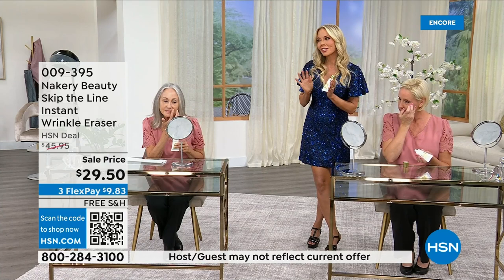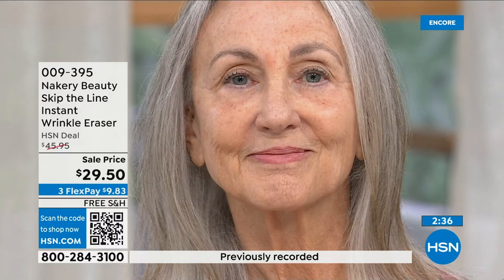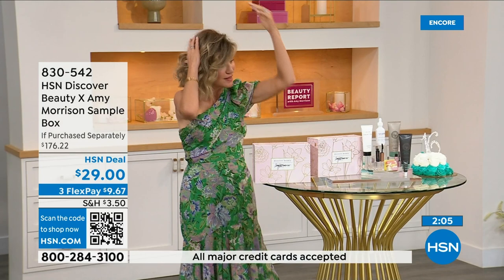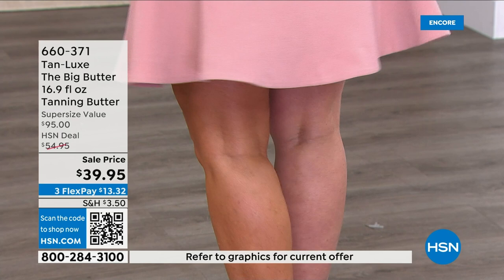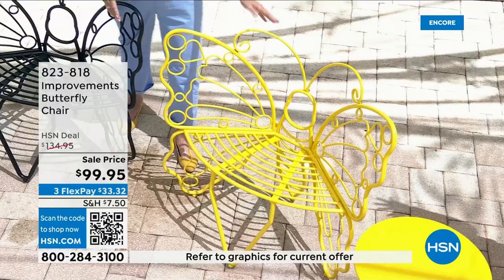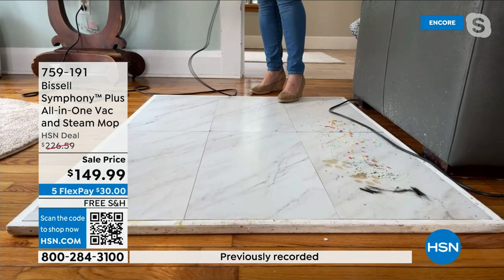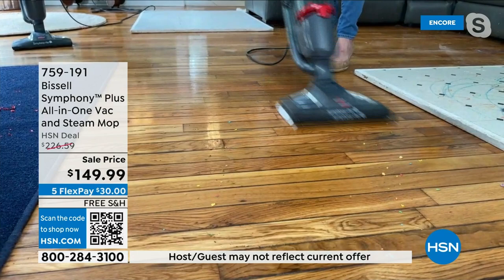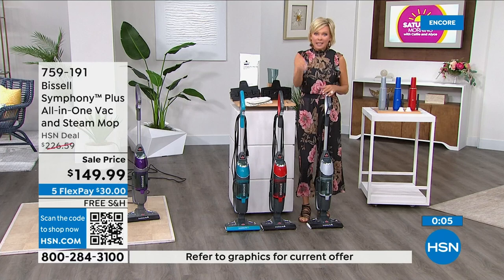HSN | Best of HSN 05.16.2023 - 03 AM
Shop new and amazing finds you won't find anywhere else, discover the best of HSN.